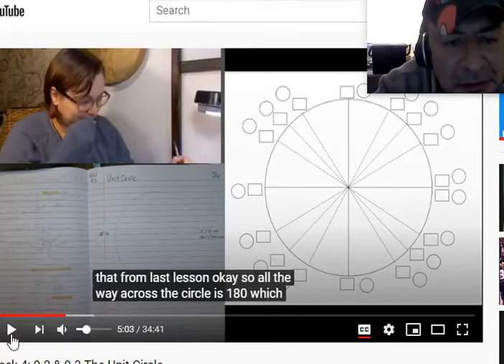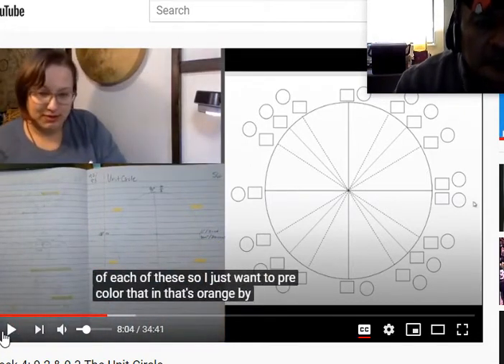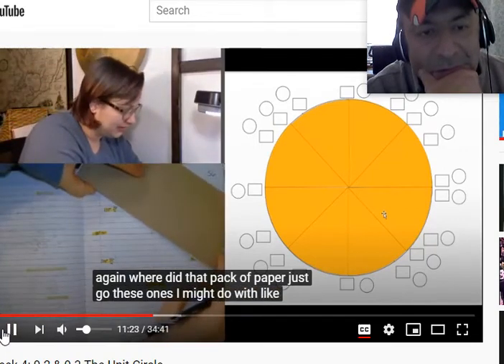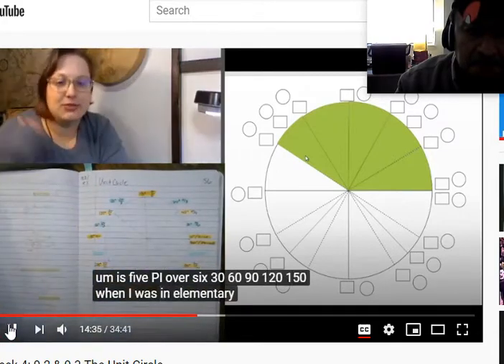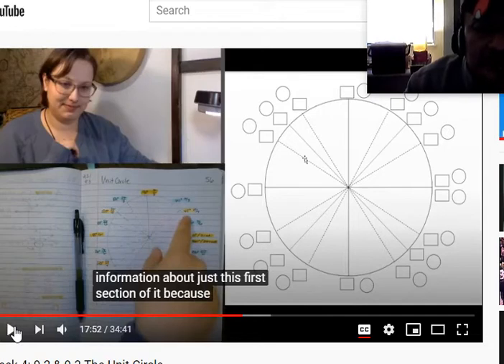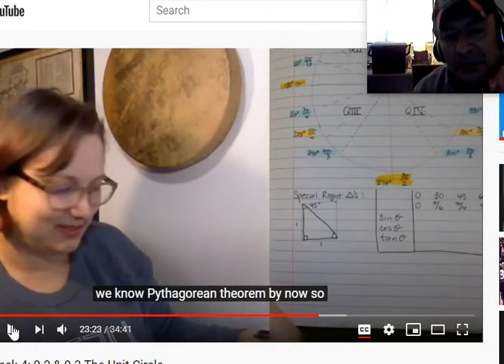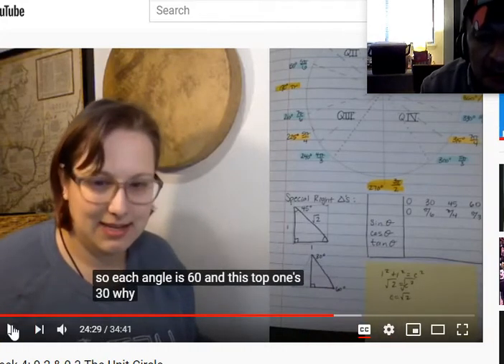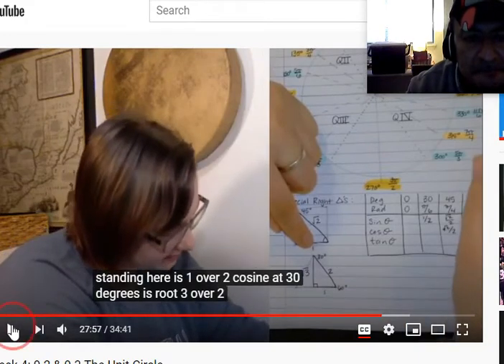A2 9.3A En Espanol